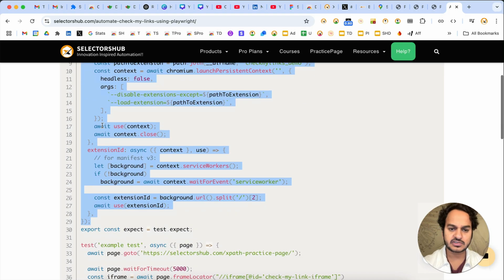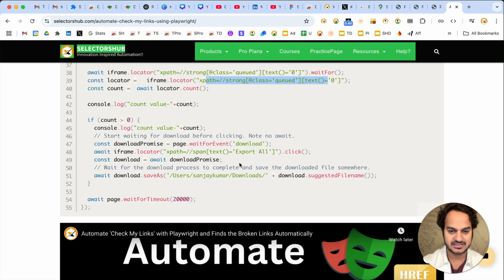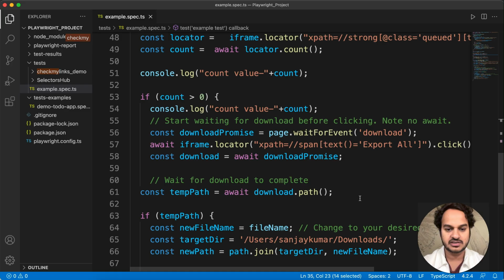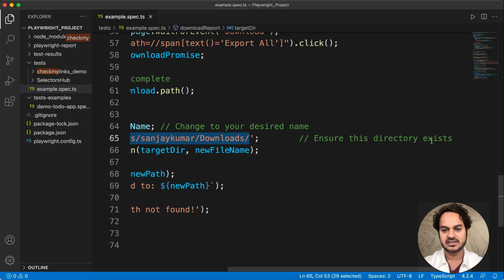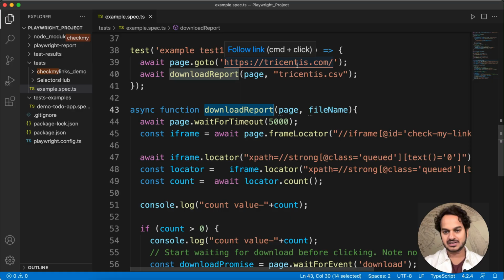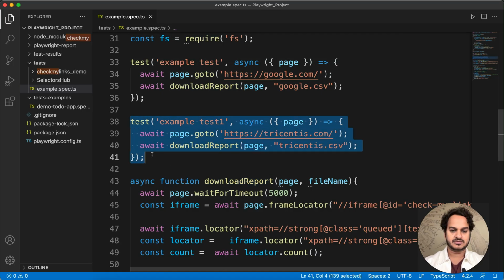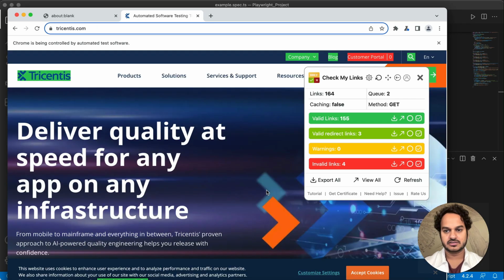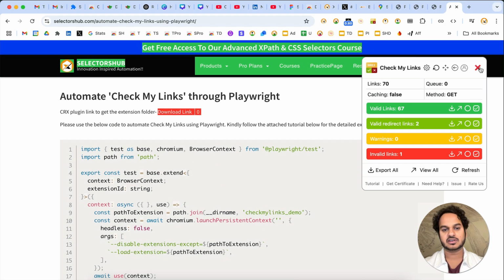Test All Page Links at Once with Playwright + Instant Link Report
CRX plugin link to get the extension folder-

Please find the code here ↓ to automate Check My Links using Playwright -